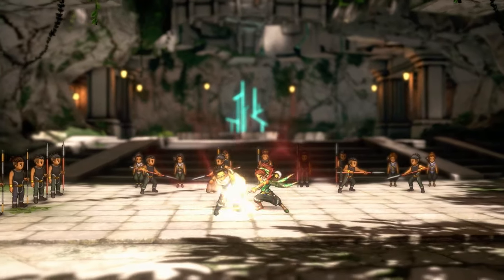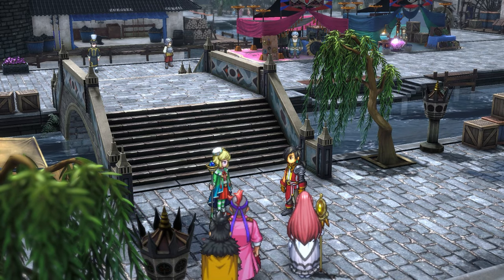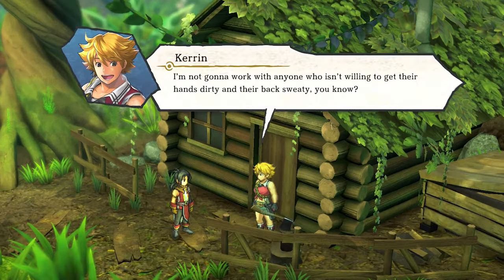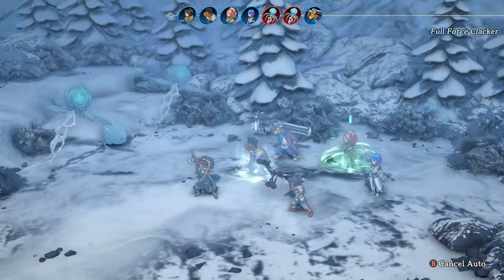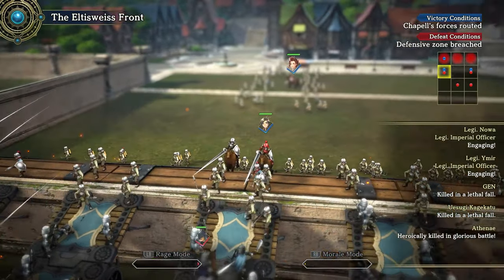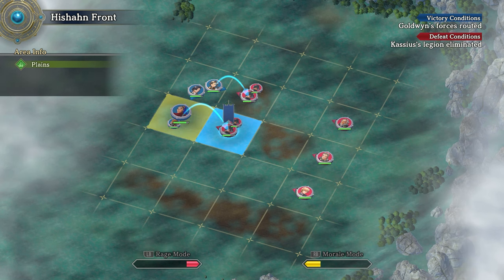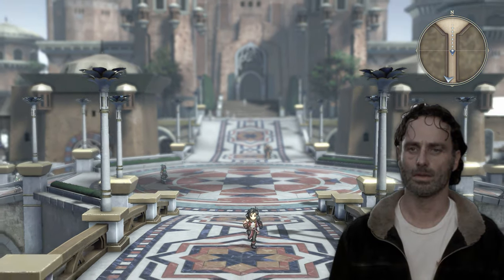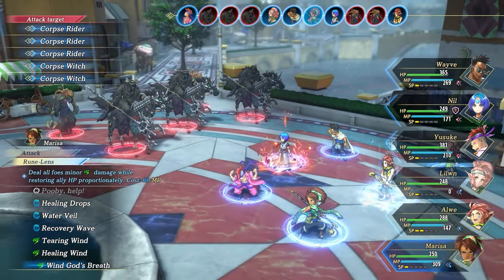Eiyuden Chronicle: Hundred Heroes | Is This Spiritual Successor TRASH? (Review)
In this review, we're going on an epic recruitment drive! Want to know if this love letter to classic JRPGs is worth your time? Find out here!